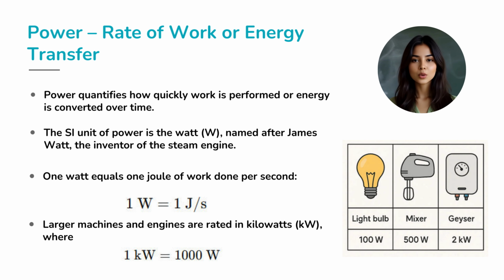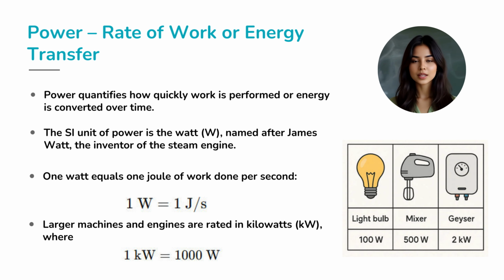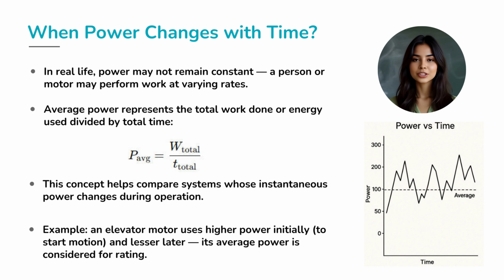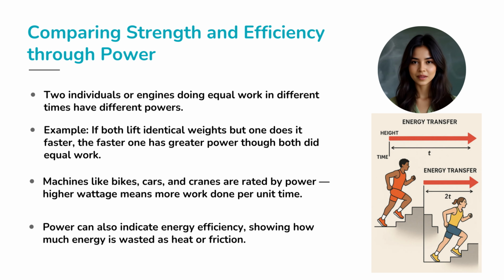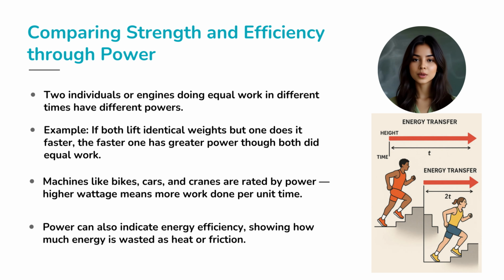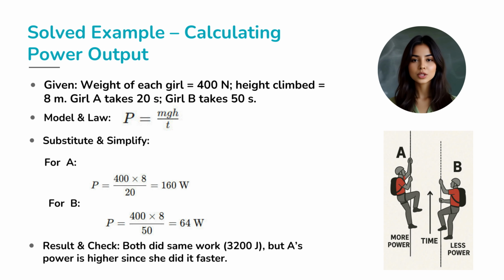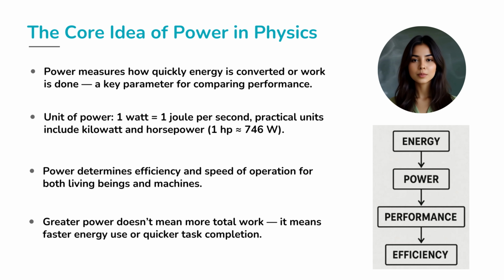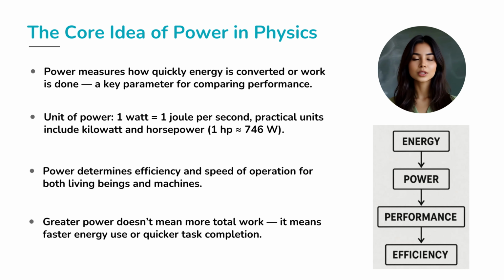Rate of Doing Work (Power) | Class 9 Science | Work, Energy and Rate of Doing Work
⚡ How fast can you do work? Discover the concept of Power in Physics!
 In this exciting lesson by NextLeap.AI, we explore the concept of Power — the rate at which work is done or energy is transferred. You’ll learn why two people can do the same work but still differ in performance, how machines are rated based on power, and what it means when a bulb says “100 W.”
We’ll explain the formula for power, understand average power, compare human vs machine power, and solve numerical examples like climbing a rope or staircase. You’ll also learn the units of power — watt, kilowatt, and even horsepower — all with fun, real-life connections!
Whether you’re preparing for your CBSE Class 9 exams or simply want to understand how energy efficiency and speed are related, this video makes the topic simple, visual, and practical!

 1️⃣ Introduction to Rate of Doing Work – Understanding why speed of doing work matters.
 2️⃣ Definition and Unit of Power – Formula, SI units, and meaning of watt and kilowatt.
 3️⃣ Average Power – How power varies with time and what average power tells us.
 4️⃣ Real-Life Understanding of Power – Comparing machines, athletes, and gadgets based on their power.
 5️⃣ Solved Example – Step-by-step calculation of power while climbing a height.
 6️⃣ Concept Closure – Law of power, efficiency, and how work-time-energy are related.

 ✔ Exam-Focused: Covers CBSE Class 9 Work and Energy chapter thoroughly.
 ✔ Simple & Engaging: Teacher-style explanation with humor and real-world links.
 ✔ Step-by-Step Learning: From formula to solved examples — made easy.
 ✔ Visual Learning: Clear diagrams, comparisons, and real-life analogies.
 ✔ Conceptual Clarity: Understand not just what power is, but why it matters in physics and daily life.